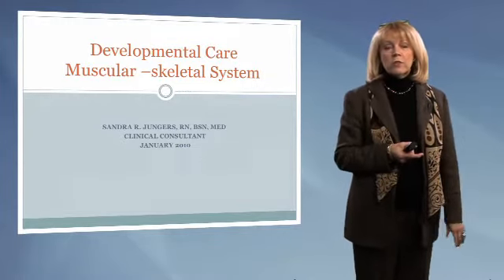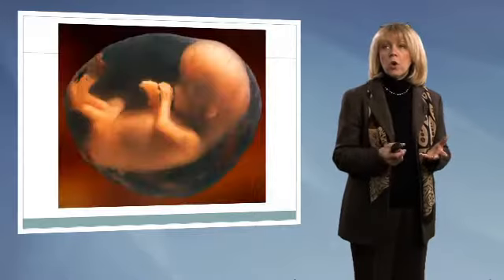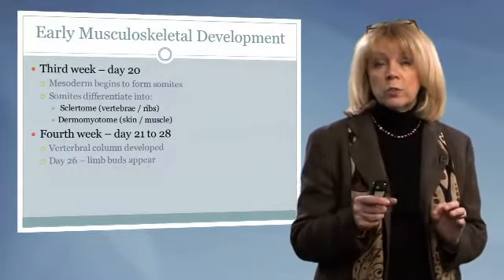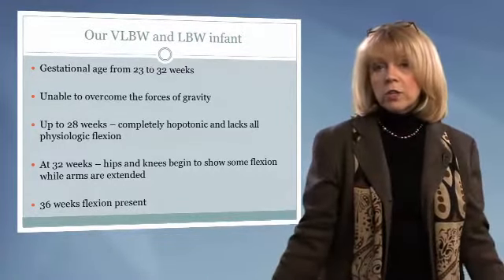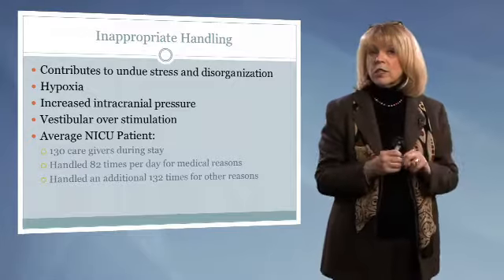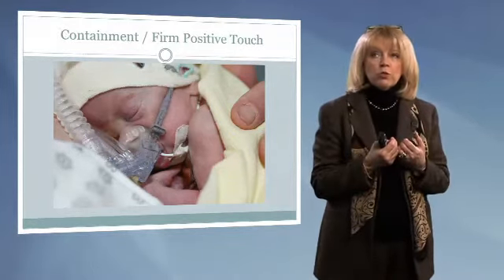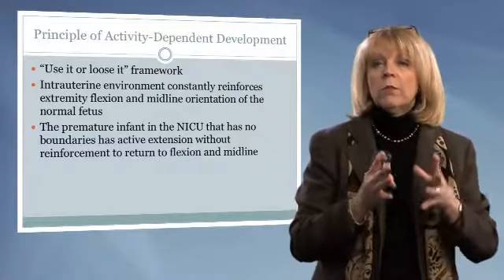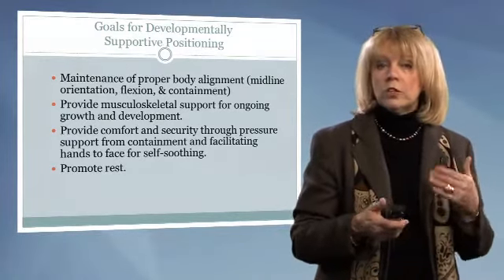Dräger_MuscularSkeletalSystem_part1